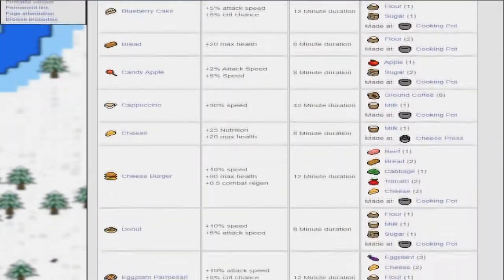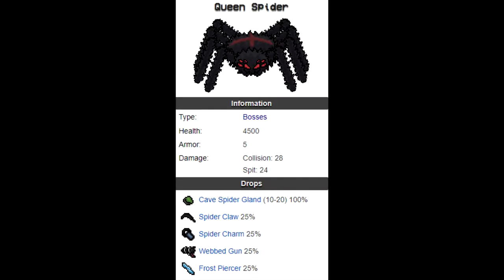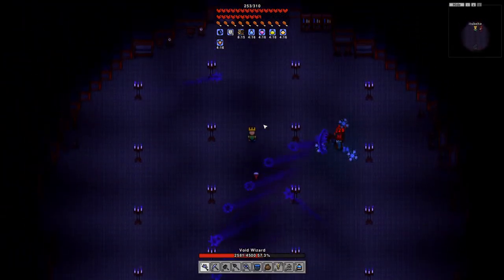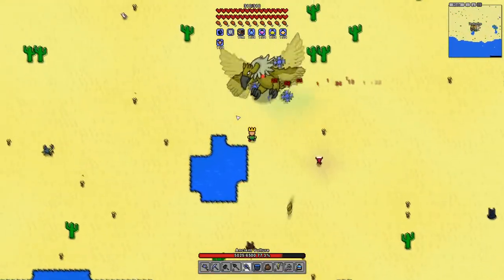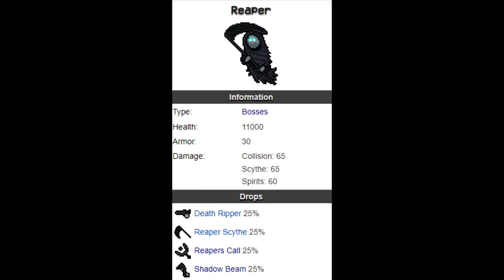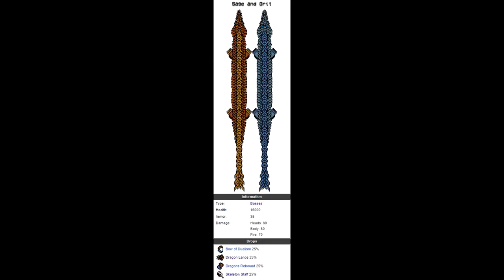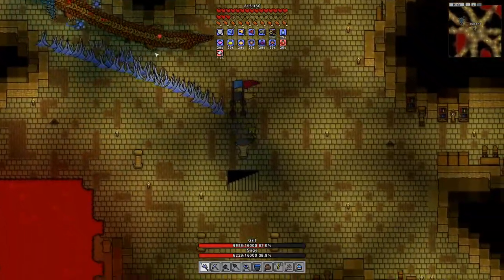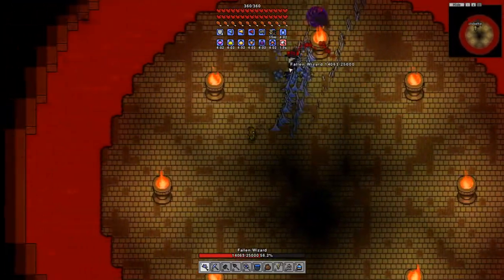Necesse Ultimate Boss Guide (2022)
General tips are to always make sure you're potted, have food, and learn to dodge.

0:00 Potions
0:28 Bosses
0:42 Evils Protector
1:28 Queen Spider
2:32 Void Wizard
3:44 Swamp Guardian
4:46 Ancient Vulture
5:48 Pirate Captain
6:51 Reaper
8:08 Cryo Queen
9:23 Sage and Grit
10:56 Fallen Wizard